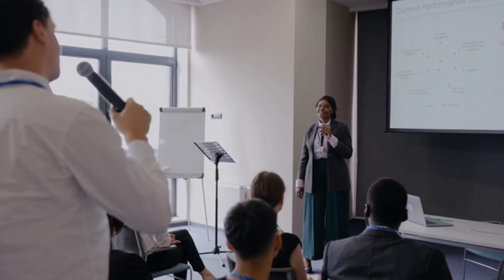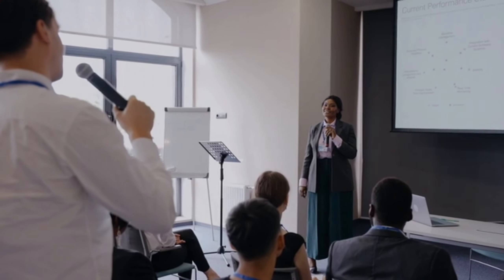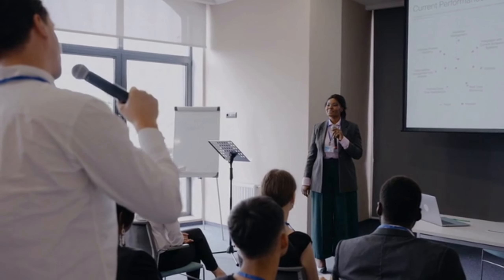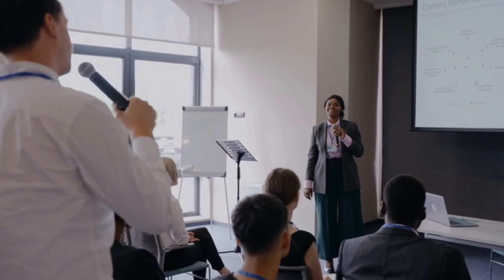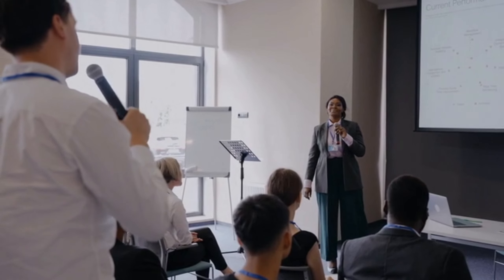Mastering English Fluency: Speak Like a Native and Understand Fast-Talking Natives!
Description:

Are you tired of struggling to keep up with native English speakers? Do you wish to speak English fluently and effortlessly, just like a native speaker? Look no further! In this comprehensive language guide, we bring you the ultimate solution to fast-track your English fluency and sharpen your ability to understand fast-talking natives.

Join us in this dynamic and engaging YouTube video, where we reveal proven strategies and practical tips to help you speak English like a pro. Whether you're a beginner or an intermediate learner, our expert language tutor will walk you through step-by-step techniques that will boost your confidence and make you feel right at home in any English-speaking environment.

Key highlights of this video:

1. Mastering Pronunciation: Learn the secrets to enunciating words clearly and effortlessly, reducing the barriers between you and native speakers.

2. Speedy Listening Skills: Discover effective methods to improve your listening comprehension, even when confronted with rapid conversational English.

3. Native Idioms and Expressions: Unravel the mysteries of commonly used idioms and expressions that will make you sound more natural in your conversations.

4. Accent Reduction: Gain insights into minimizing your accent to improve your overall fluency and blend seamlessly with native English speakers.

5. Contextual Understanding: Learn to interpret context clues, gestures, and facial expressions to better comprehend conversations in real-life situations.

6. Conversational Practice: Engage in interactive exercises and role-plays to put your newfound skills into action and fine-tune your English fluency.

Whether your goal is to excel in English-speaking exams, ace job interviews, or simply communicate more effectively with native speakers, this video is your one-stop destination for achieving English fluency and confidently conversing with native speakers in no time.

Don't let language barriers hold you back! Embark on this exciting journey to linguistic mastery and unlock a world of opportunities. Hit the play button now and take the first step towards becoming an English language expert! Let's conquer the English language together! 🌐🗣️🚀